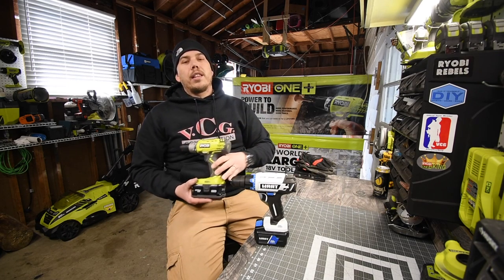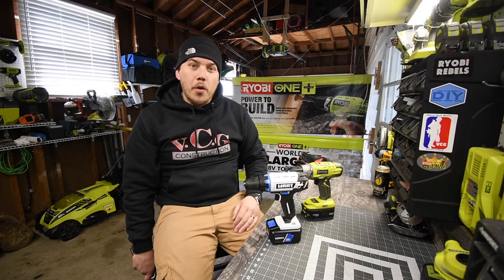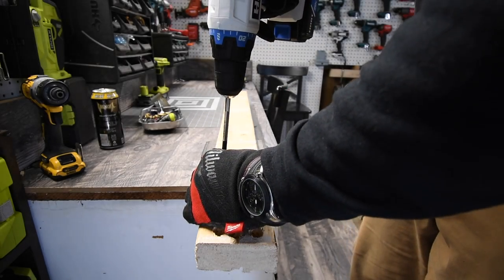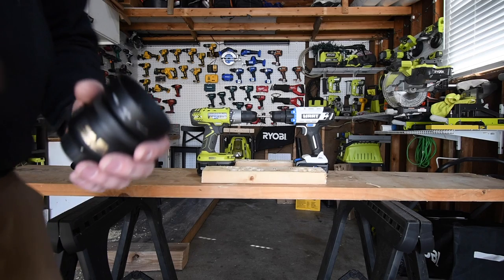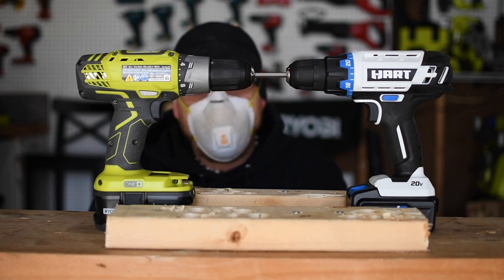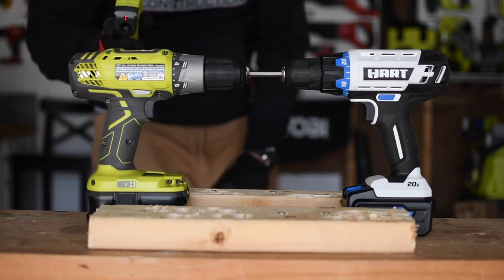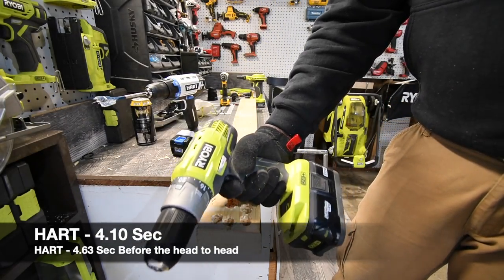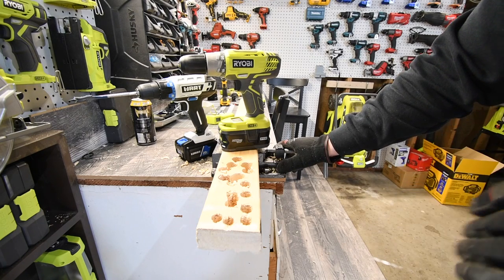Hart vs Ryobi "Battle to the Death"